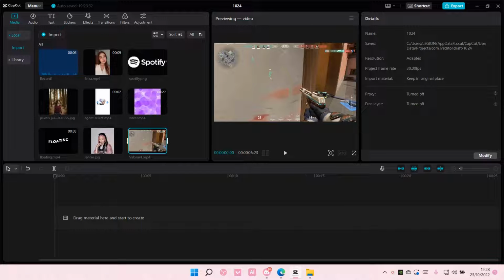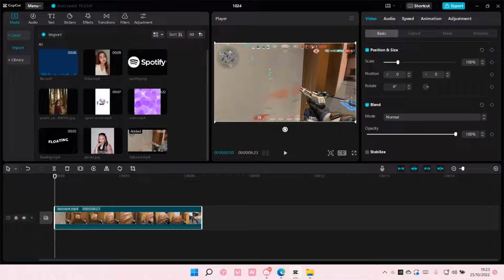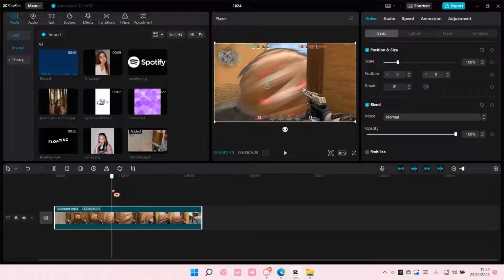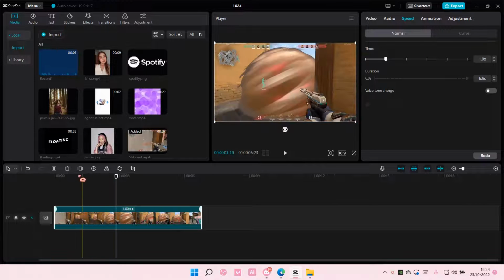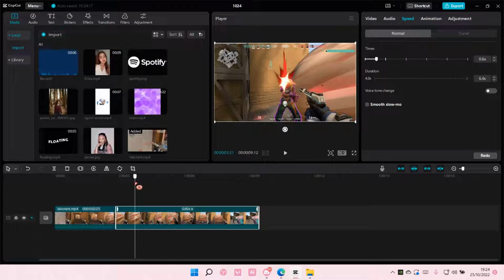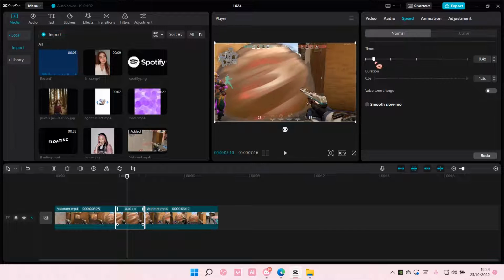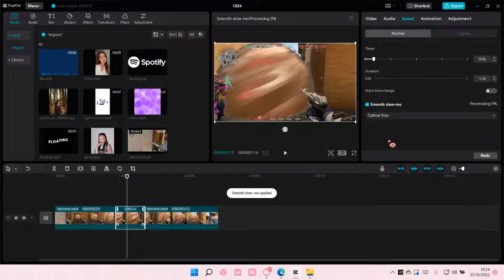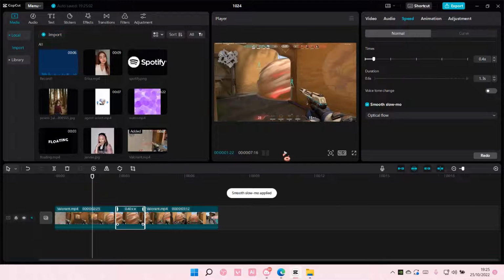Smooth Slow Motion Video Tutorial On CapCut PC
Want to create this slow motion video on the CapCut PC app? Here's how you can do that.